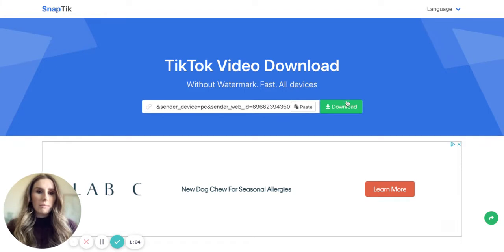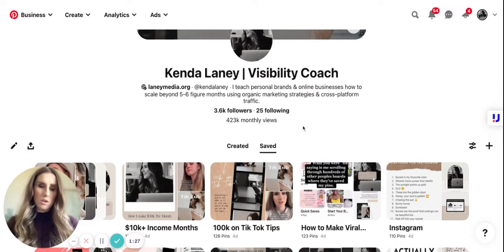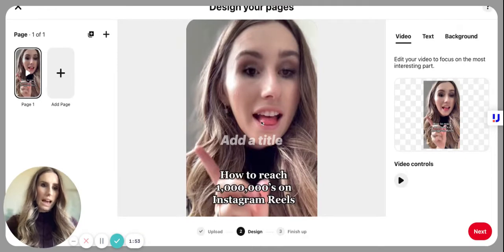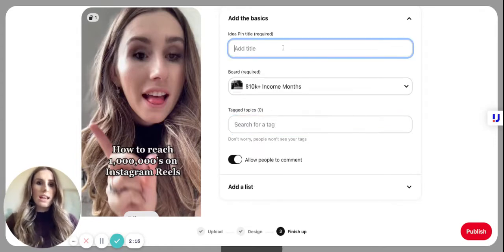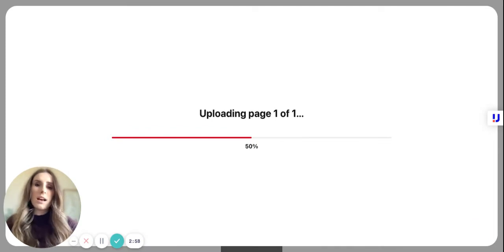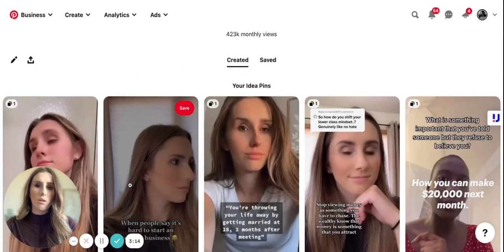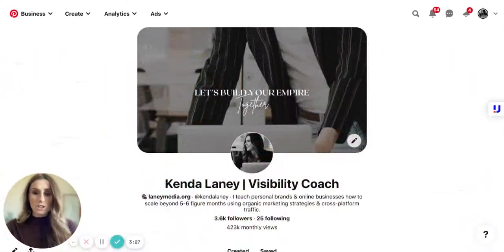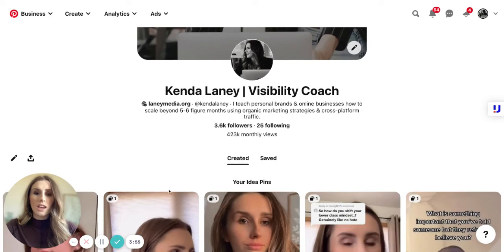How to Post TikToks to Idea Pins | Grow Your TikTok with Pinterest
This video is all about how to post your tik toks to Idea Pins on Pinterest. Using Pinterest to grow your tik tok is one of the most effective ways to organically bring new people into followers on TikTok.

Pinterest & using Pinterest Idea Pins is one of the quickest organic ways to reach new people & grow on social media because Pinterest is a search engine, not a social media platform.